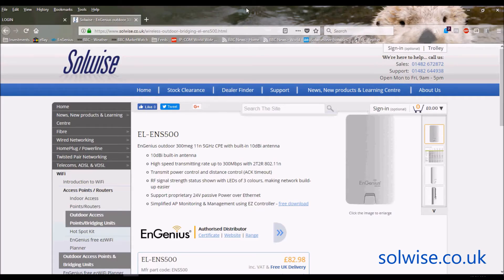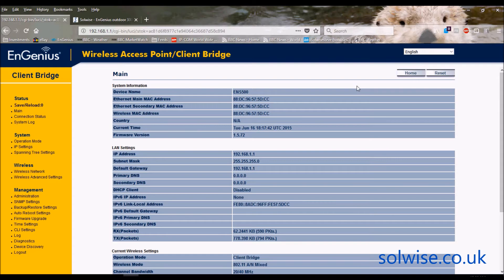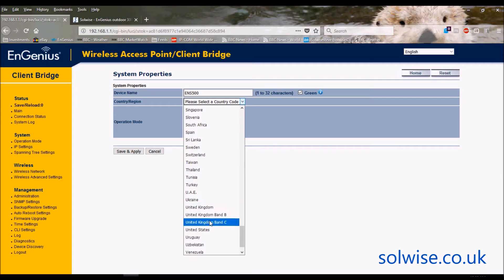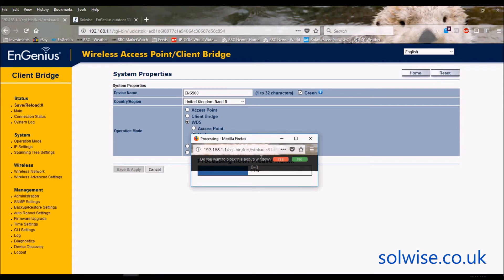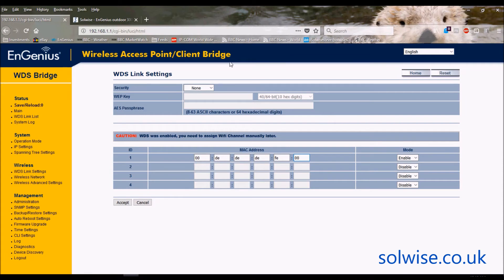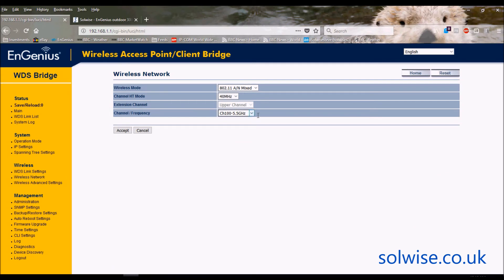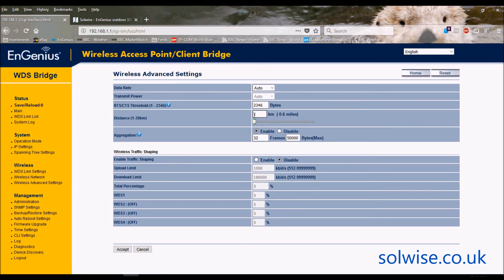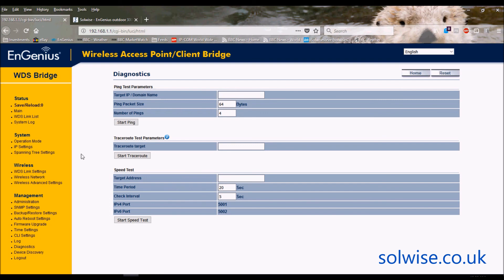EnGenius ENS500(EXT) Outdoor Bridge/CPE 5GHz 11 Set-up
EnGenius ENS500(EXT) Outdoor Bridge/CPE 5GHz 11 Set-up video by Steve Mace of Solwise.